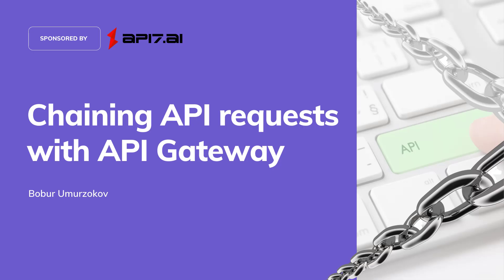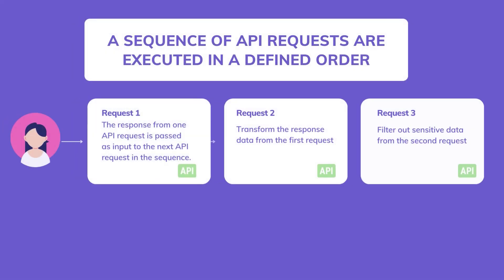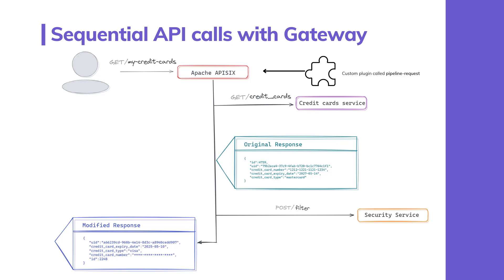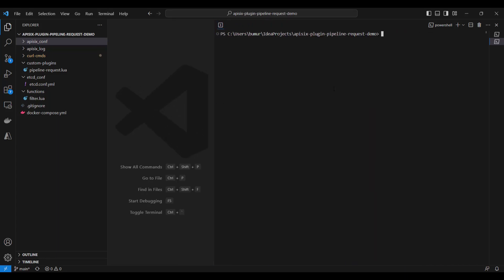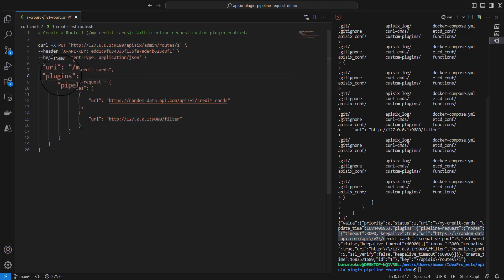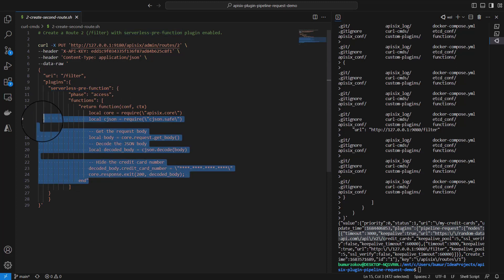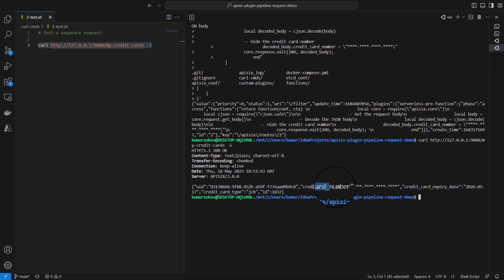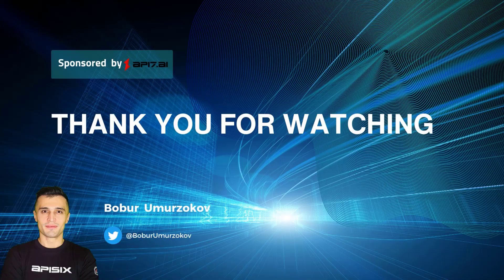Chaining API requests with API Gateway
In this video, we will learn how to handle client requests that should be called sequentially using a custom plugin for Apache APISIX API Gateway.

TIMECODE

Introduction and agenda 0:00
What are chaining API requests? 0:45
How to build a custom pipeline-request plugin for Apache APISIX 3:00
Pipeline-request plugin demo 4:23

### Recommended content💁

### Community⤵️